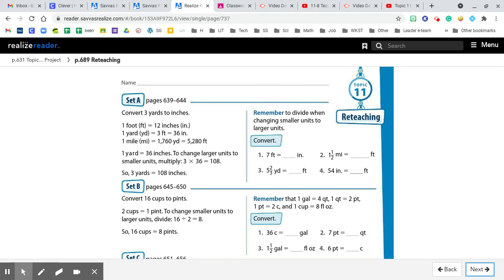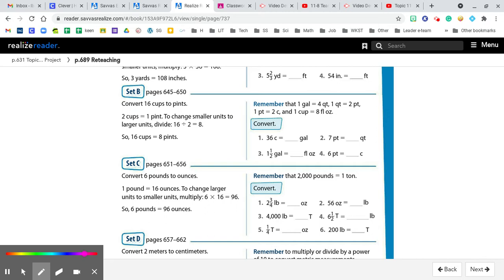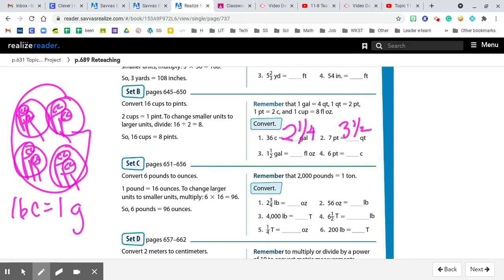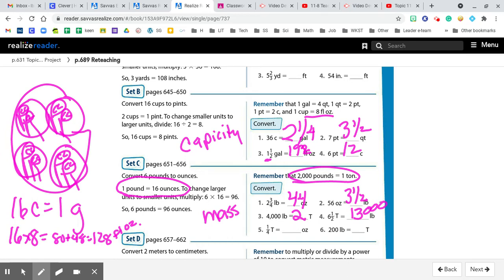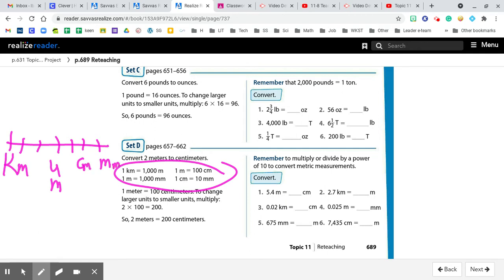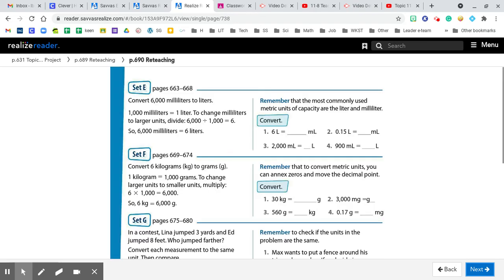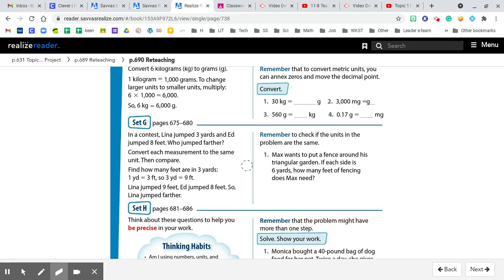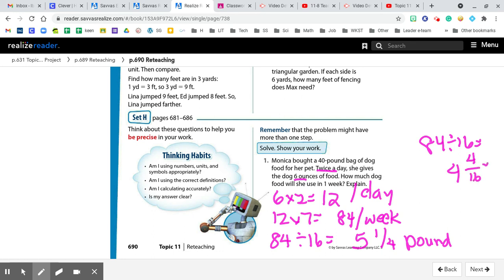Topic 11 Review p. 689-690